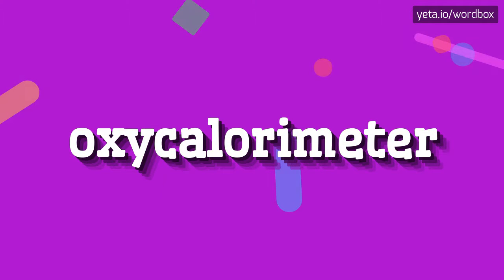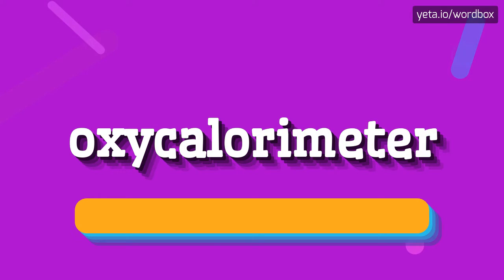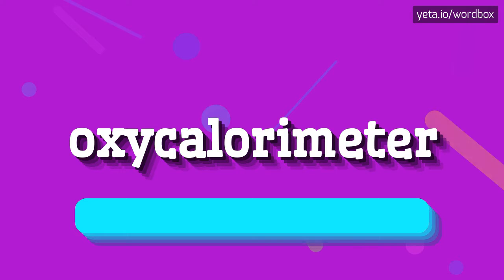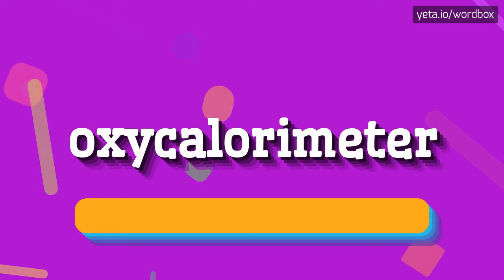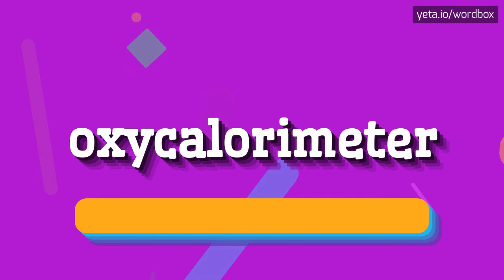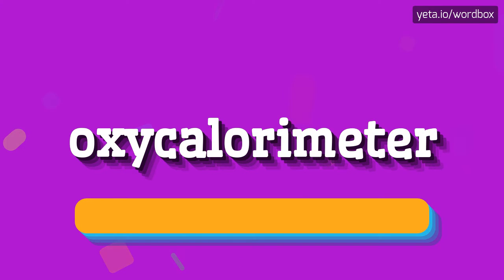OXYCALORIMETER - HOW TO PRONOUNCE IT!?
Watch how to say and pronounce "oxycalorimeter"!